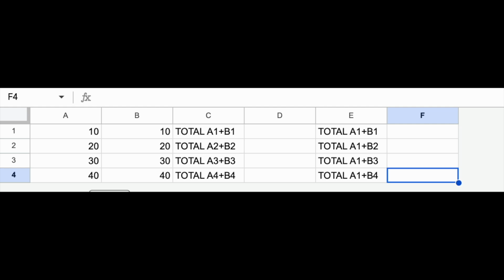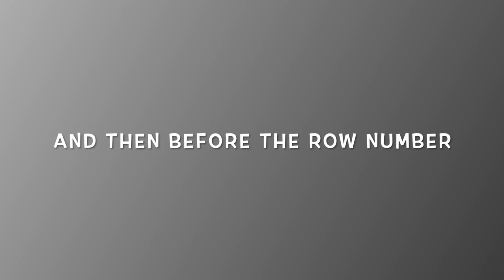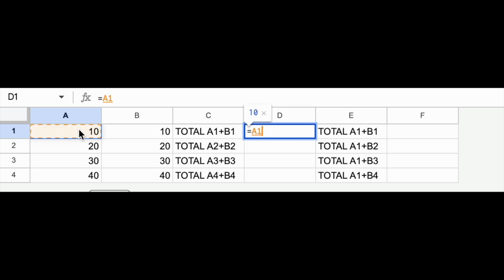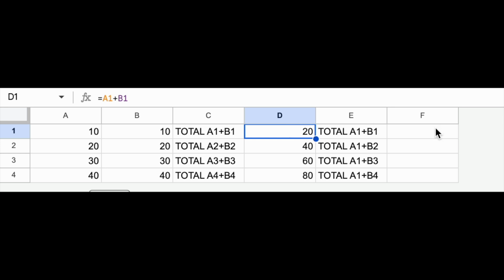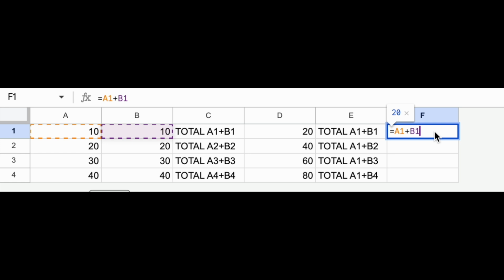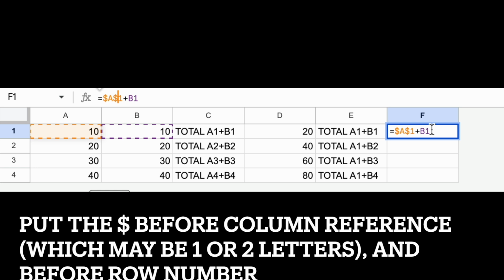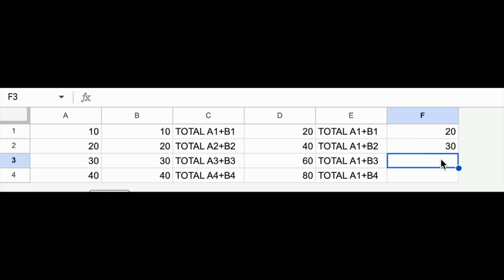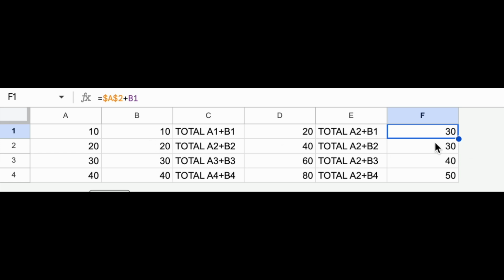Spreadsheet Formulas - using the same cell for all formula results- Quick And Simple Explanation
Sometimes you are looking for a quick and  simple explanation.
This video shows the principle of using the same cell for a spreadsheet formula.
When you copy and paste a formula, the spreadsheet automatically updates all the cell numbers. There are times, however, when you only want to update some cells in the formula, but keep one cell constant in the formula.

In this video there is a QUICK explanation where you will have your answer within about a minute. If you want a longer explanation or to see an actual example, the next few minutes will break it down.
This way, you can get an immediate answer if you need it, or need a quick reminder, or if you need a bit more explanation and practice, you can get that as well.

Ken Burton is really committed to trying to make explaining things as straightforward as possible. Sometimes people get overexcited and 'geeky' and want to explain the whole science, when the user simply needs the answer!

Ken Burton is an international musician,  who spends a lot of time with computers (both music software, as well as organising music activities and managing choirs  using spreadsheets)   and occasionally when something has bugged him and he finds the answer, he likes to share, in the hope of saving someone else time.
Ken also recognises that different people respond to different speaking styles. Some respond better to more intellectual explanations, some want the simple explanation broken down, with no assumptions.

Happy computing!